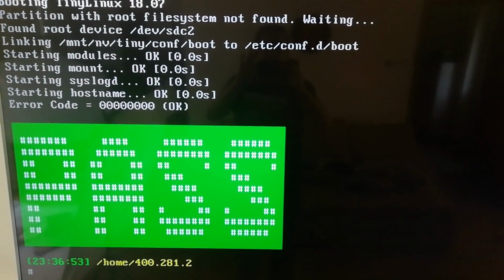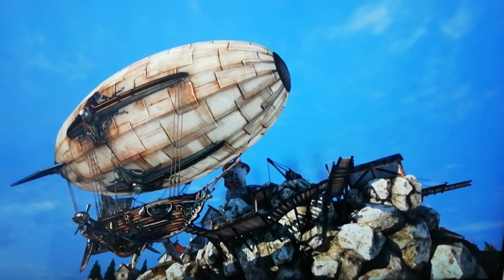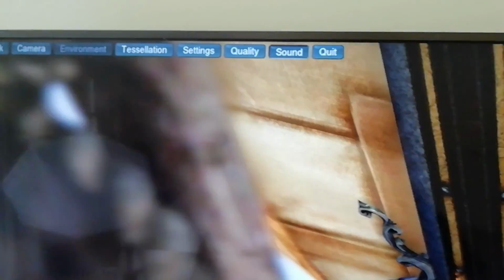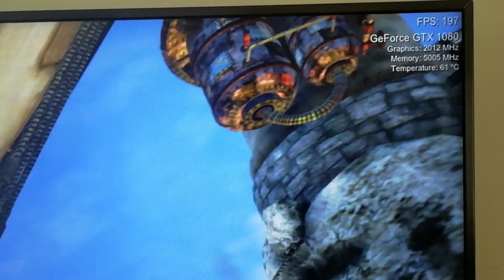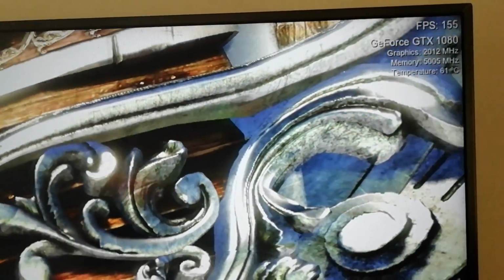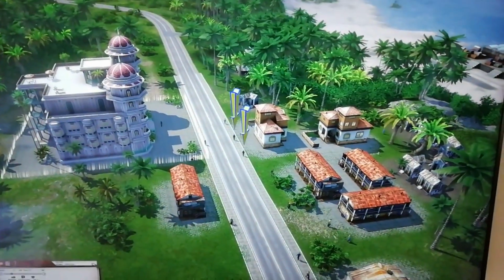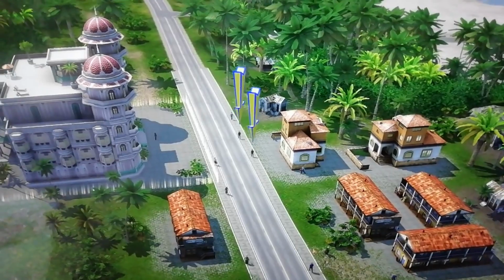Palit GTX 1080 repaired and tested :)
This is a flollow-up video to the GTX 1080 not working graphics card.
Got my Richtek chips from China, it is time for some soldering action.